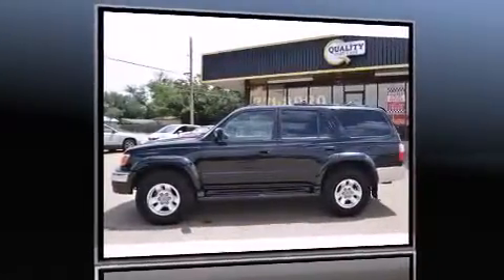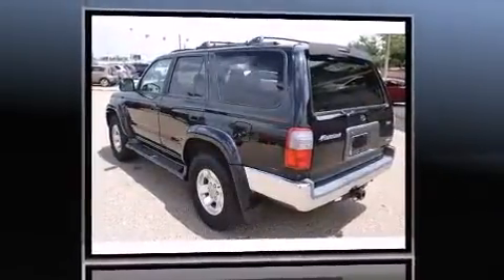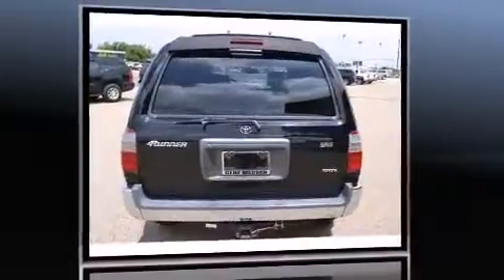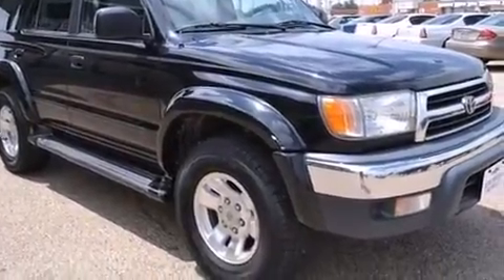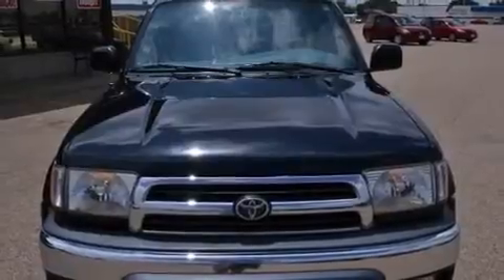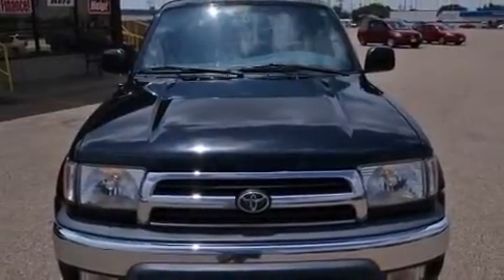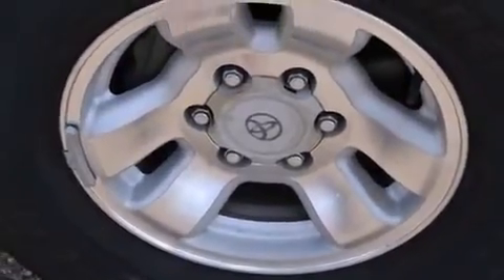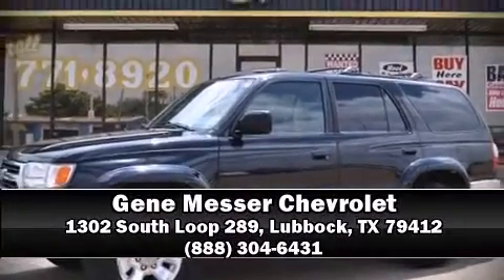2000 Toyota 4Runner SR5 V6 in Lubbock, TX 79412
Sensibility and practicality define the 2000 Toyota 4Runner. Smooth gearshifts are achieved thanks to the refined 6 cylinder engine, providing a spirited, yet composed ride and drive. Toyota infused the interior with top shelf amenities, such as: a tachometer, front bucket seats, tilt steering wheel, skid plates, an overhead console, rear wipers, and more. A Carfax history report provides you peace of mind by detailing information related to past owners and service records. We'd also be happy to help you arrange financing for your vehicle. Please don't hesitate to give us a call.